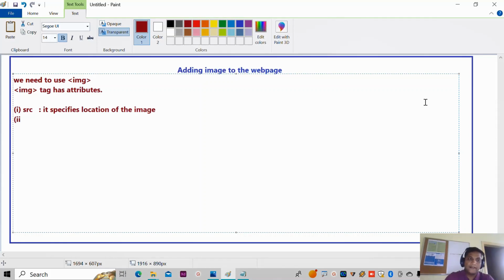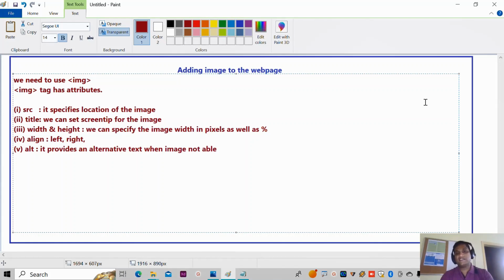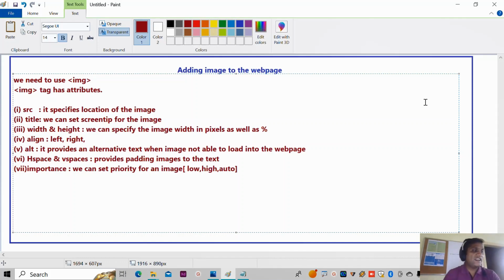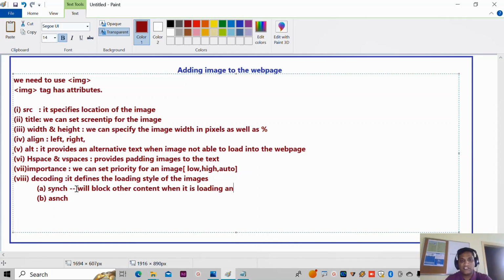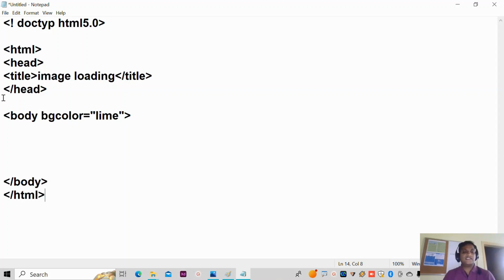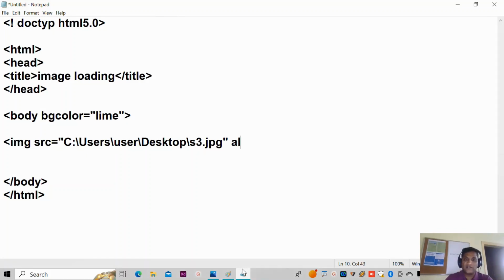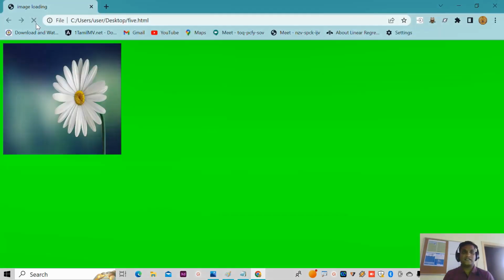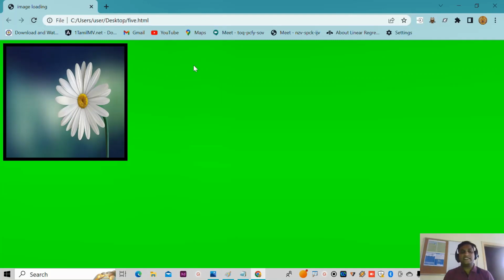4.Adding image to the webpage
image element with example